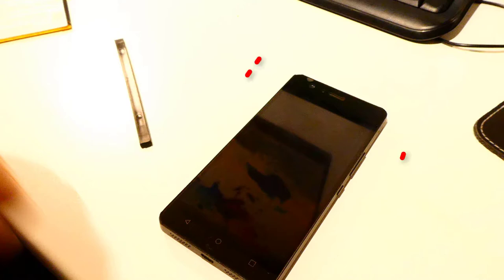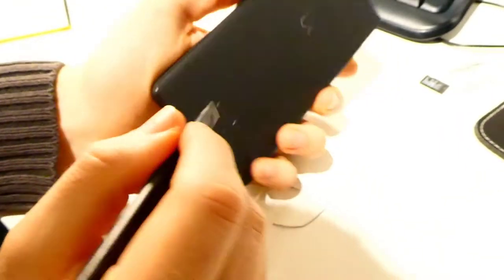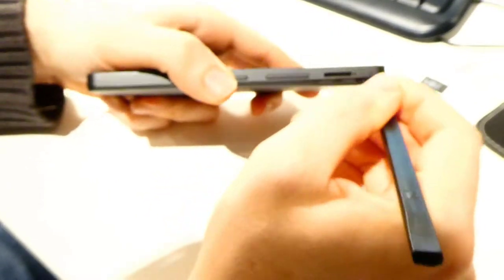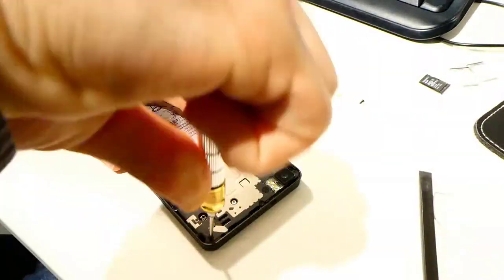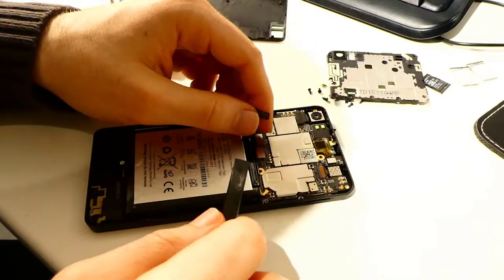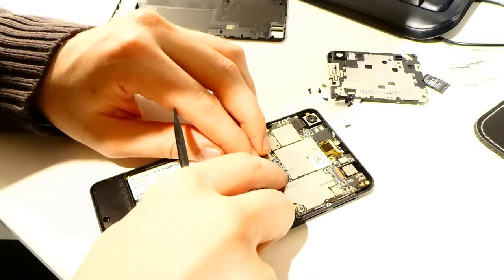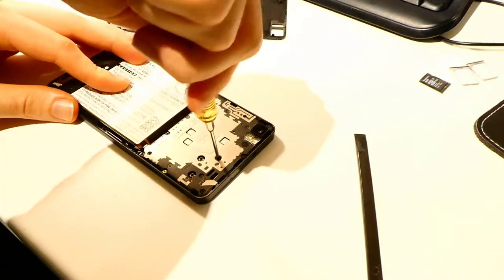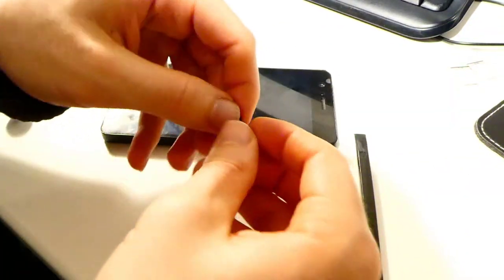🔋[Tutorial] Replace BQ Aquaris M5 battery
ADVERTISEMENT
Replacement battery used in this video
Before you follow this tutorial, contact BQ if they replace the phone or the battery according to the warranty. If you follow this tutorial, the warranty is void.